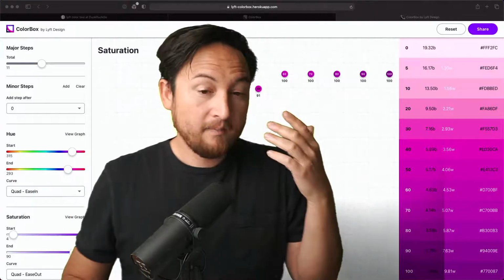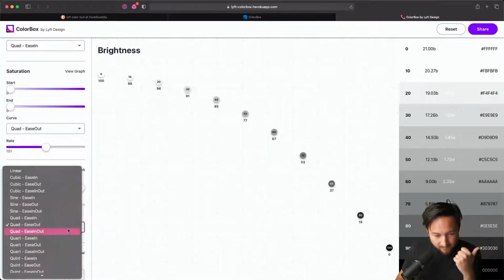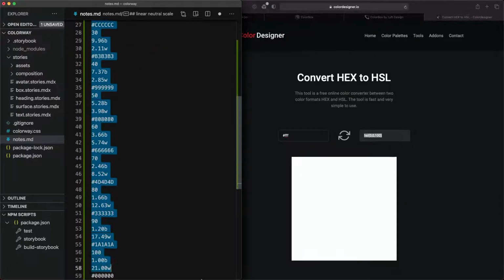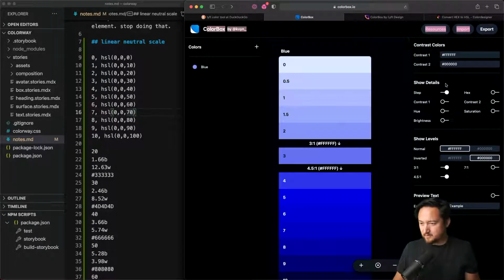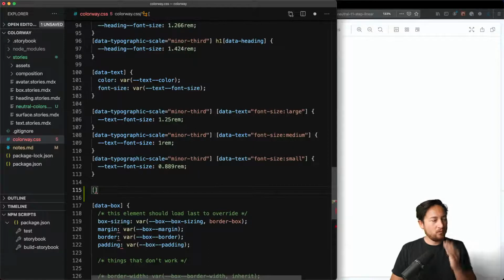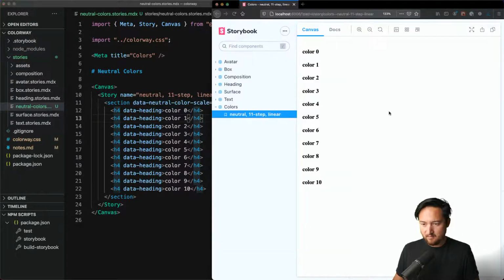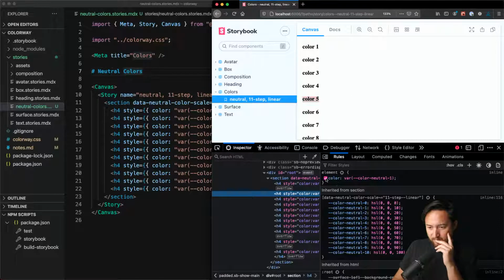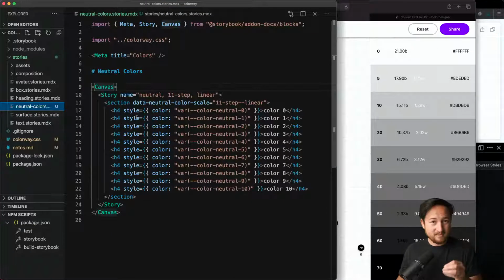Build neutral color scale into colorway — LIVE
Let's add our first color set to colorway. Today I'll use the ColorBox tool to select and implement a set of neutral tones.